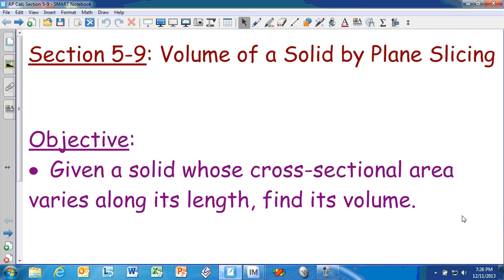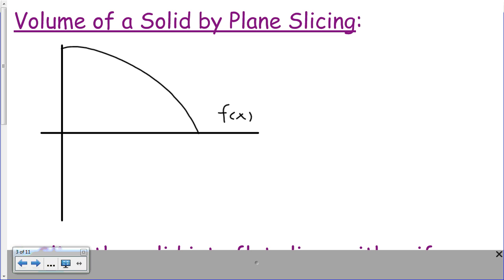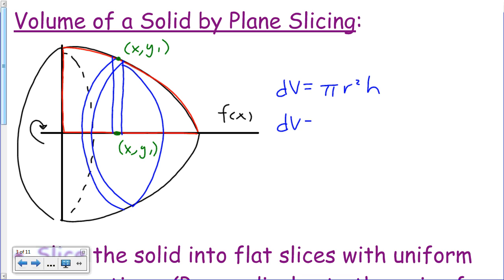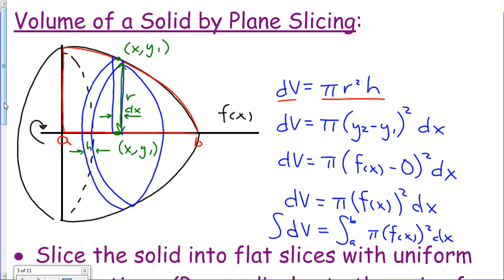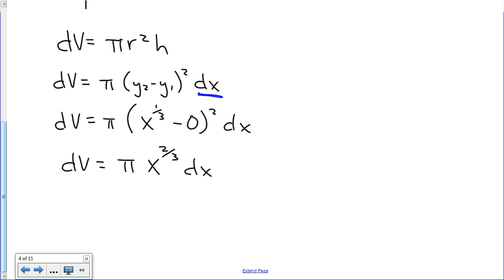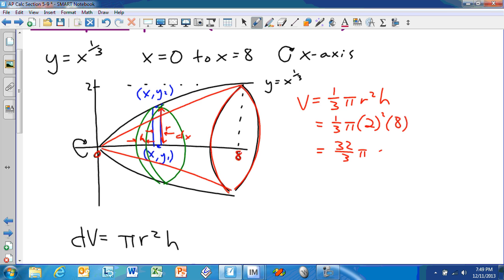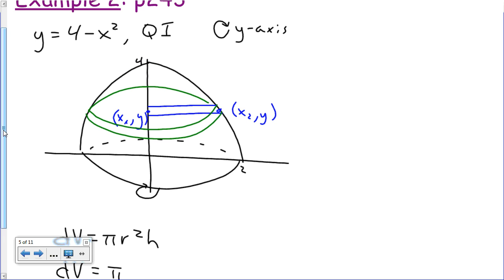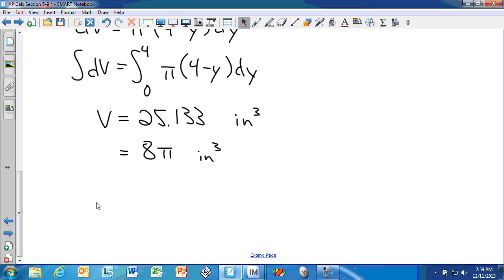AP Calc Section 5-9